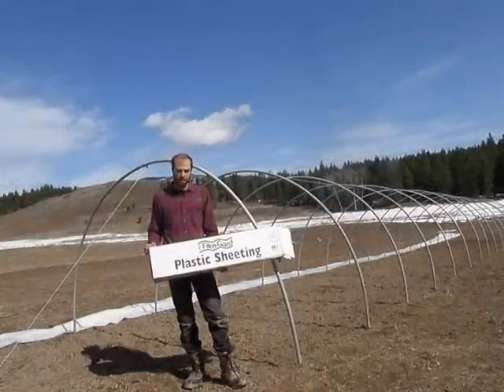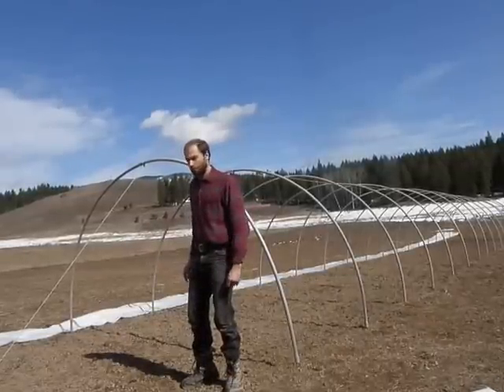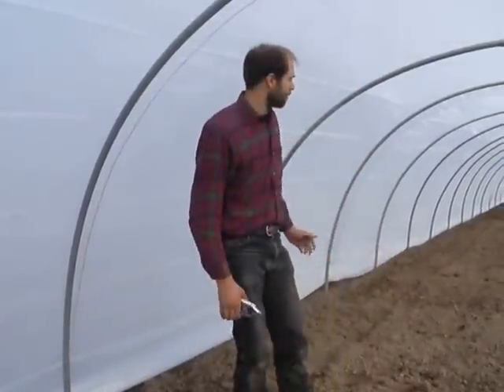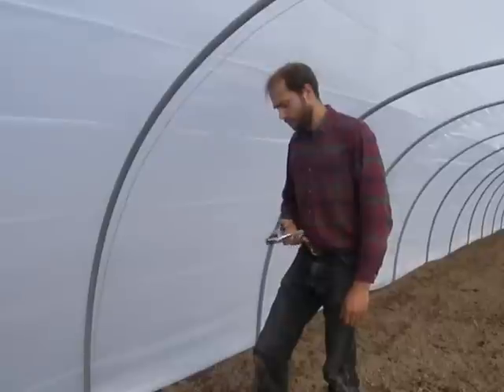How to Build a Hoophouse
Learn how to extend your growing season by building an easy, inexpensive, and effective hoophouse. We use four of these on our farm and move each one to two locations during the growing season. In the early spring we grow lettuce, broccoli, greens and potatoes in them and in the summer we grow tomatoes, squash, cucumbers, and peppers in them. These are a huge benefit to our farm in our cool climate!